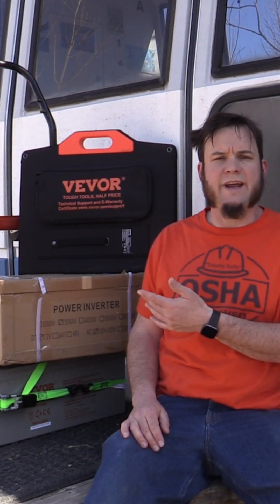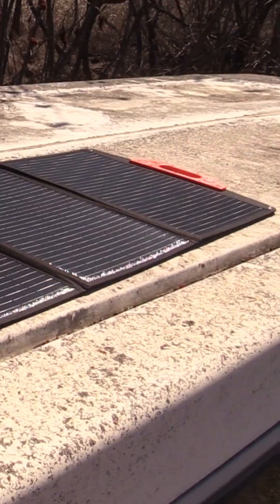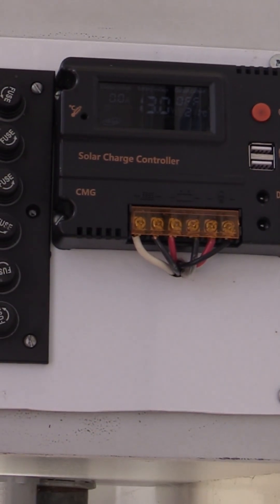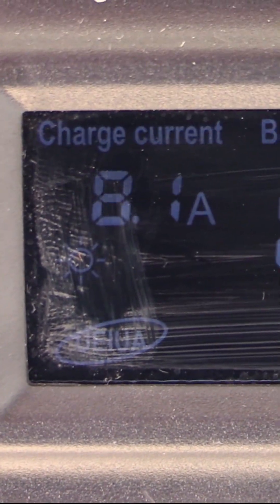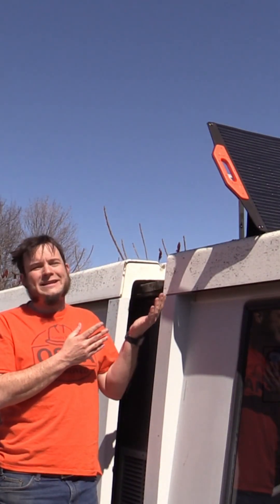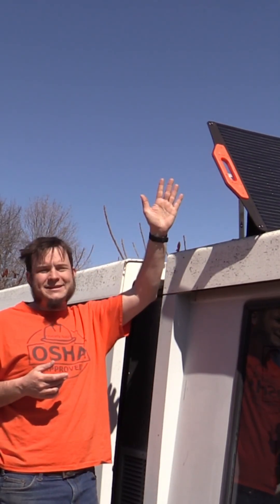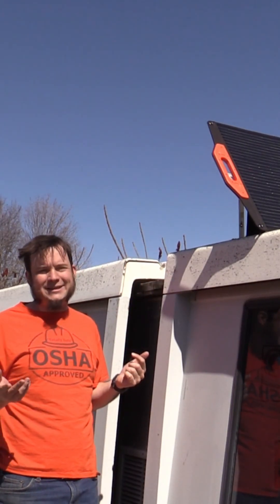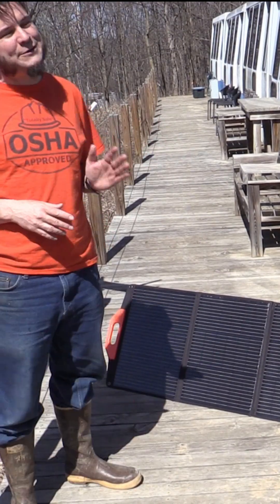Solar power upgrades to the Sandland monorail